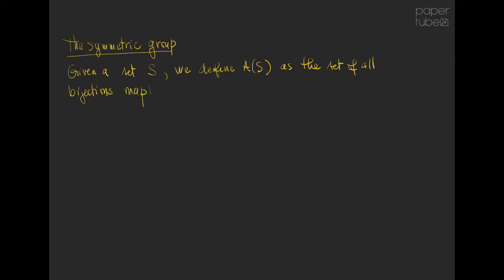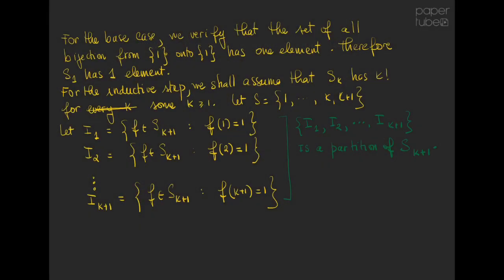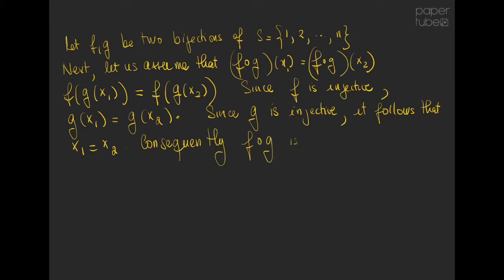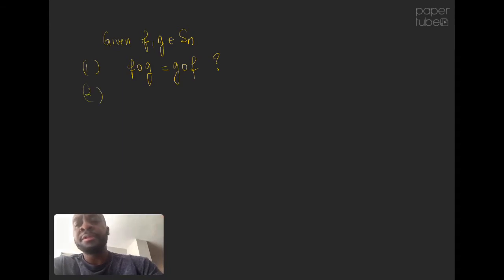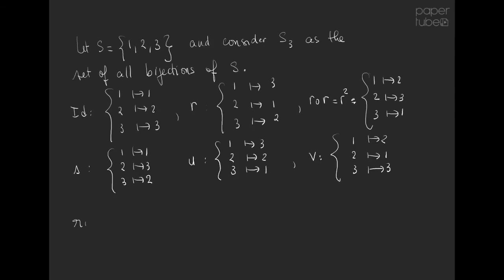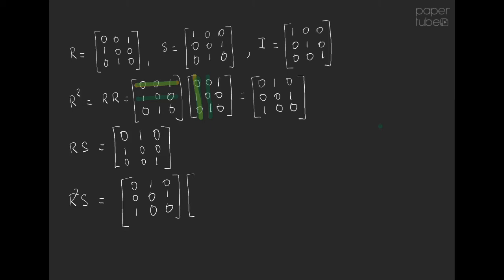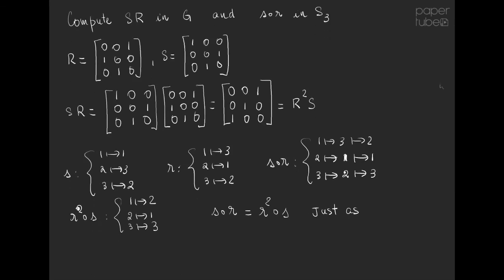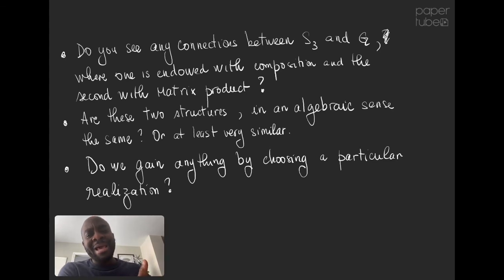The symmetric group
We introduce the concept of symmetric group and motivate why it is important to study mathematical objects from an abstract viewpoint